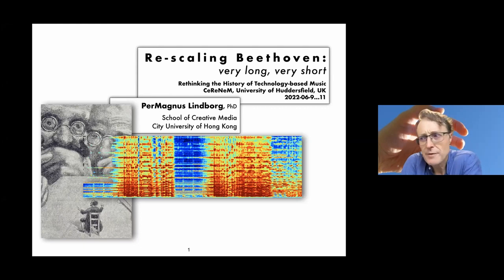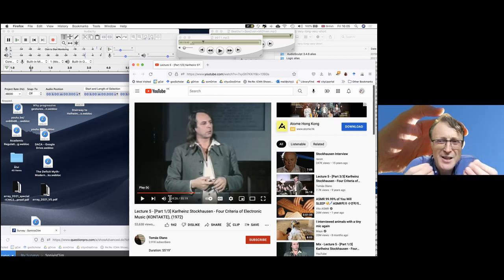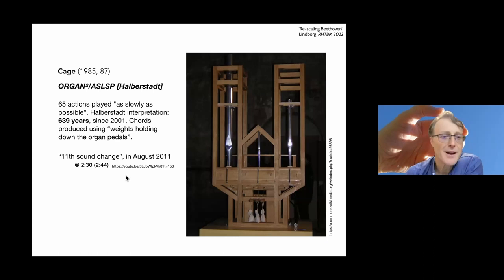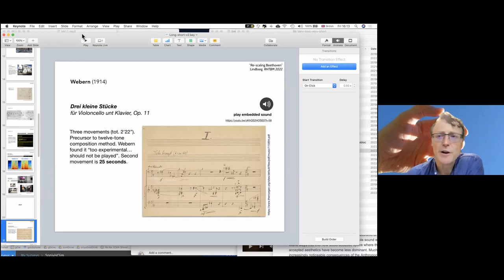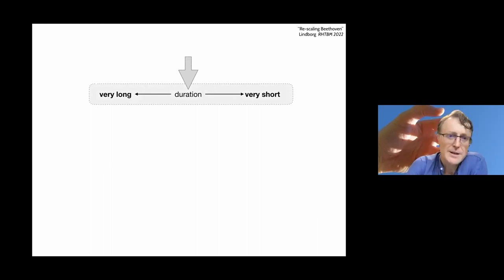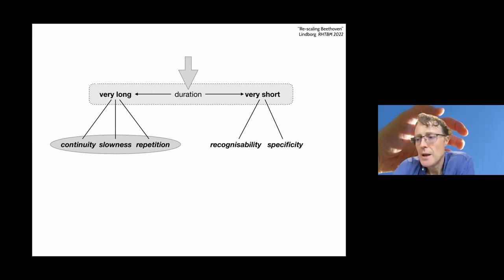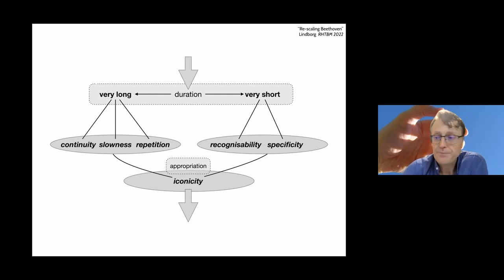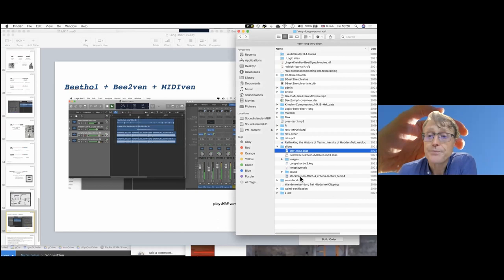PerMagnus Lindborg — Re-scaling Beethoven: Very Long, Very Short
PerMagnus Lindborg
Re-scaling Beethoven: Very Long, Very Short

DOI:10.5920/VeryLongVeryShort

Rethinking the History of Technology-based Music
Centre for Research in New Music (CeReNeM)
University of Huddersfield, 9-11 June 2022